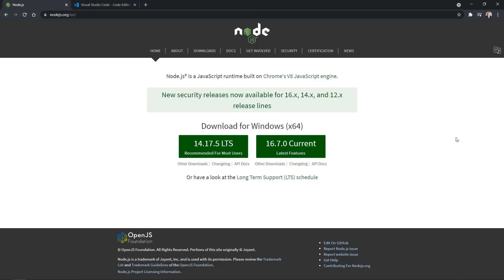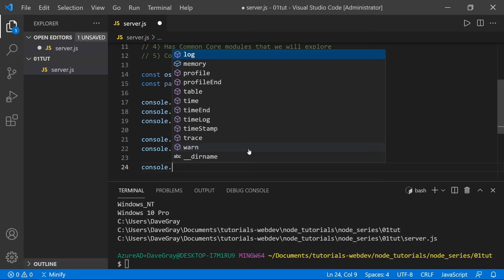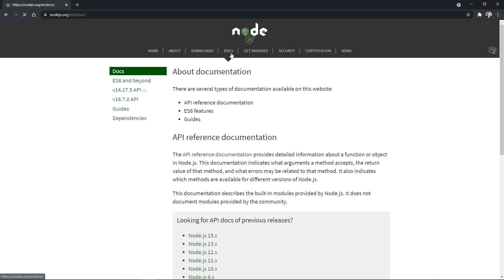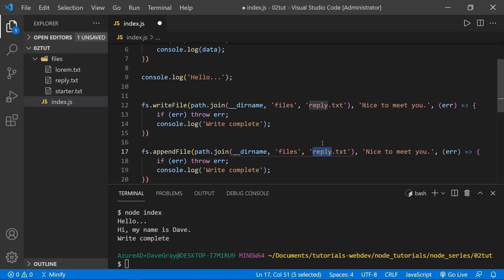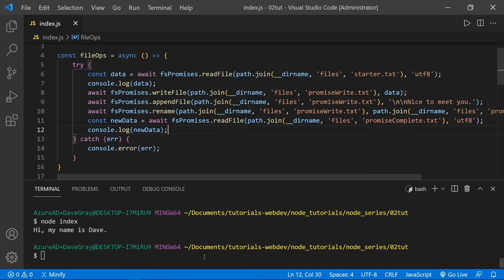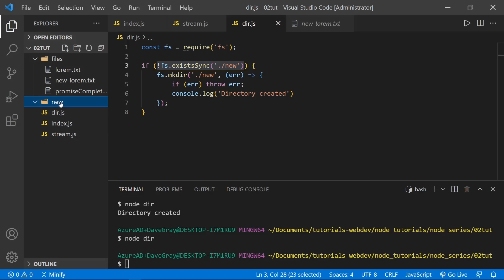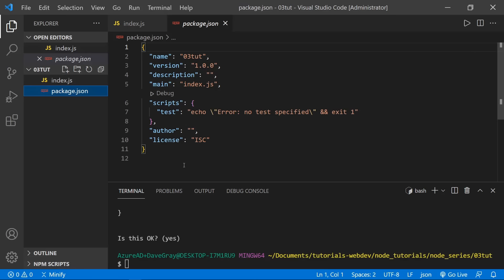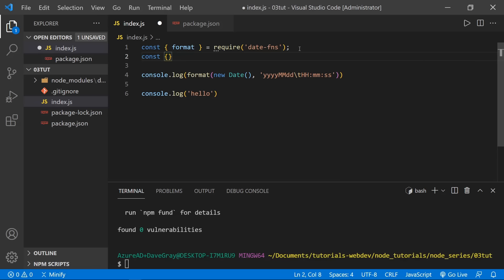Node.js Full Course for Beginners | Complete All-in-One Tutorial | 7 Hours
This Node.js Full Course for Beginners is an all-in-one beginner tutorial and complete course full of nearly 7 hours of Node JS code and instruction to level up your programming skills. This course teaches NodeJS, the Express JS framework, and MongoDB. Think of this Node.js full course tutorial as a Node JS video textbook with 15 clearly defined chapters.

🚀 Please note: If you are just starting out with Javascript, I recommend completing my 8 hour Javascript full course for beginners tutorial before you try to learn Node.js

❗ During the tutorial I mention several resources to be provided "in the description below" including links to source code for the various chapters. I have put all of these resource links in one GitHub repository.

Node.js Full Course for Beginners:

(0:00:00) Intro
(0:00:58) Chapter 1: Start Here
(0:17:26) Chapter 2: Read and Write Files
(0:45:17) Chapter 3: NPM Modules
(1:08:20) Chapter 4: Event Emitter
(1:23:26) Chapter 5: Build a Web Server
(2:02:13) Chapter 6: Intro to Express JS framework
(2:23:33) Chapter 7: Middleware
(2:58:34) Chapter 8: Routing
(3:23:50) Chapter 9: MVC REST API
(3:43:49) Chapter 10: Authentication
(4:09:43) Chapter 11: JWT Auth
(5:09:21) Chapter 12: User Roles | Authorization
(5:37:58) Chapter 13: Intro to MongoDB & Mongoose
(5:54:32) Chapter 14: Mongoose Data Models
(6:15:27) Chapter 15: Async CRUD Operations

Was this Node.js full course with 7 hours of instruction helpful? If so, please share.